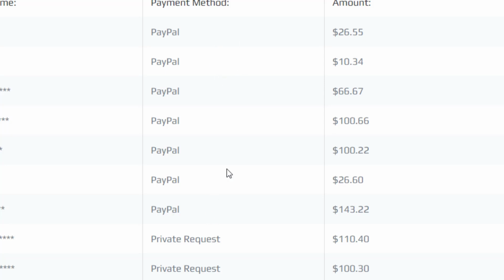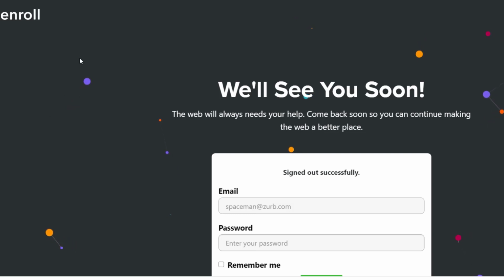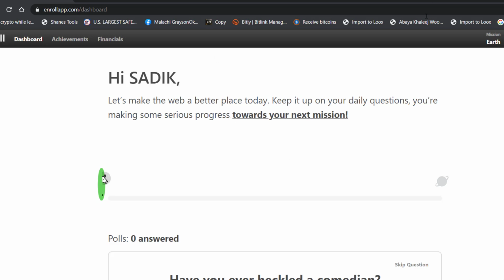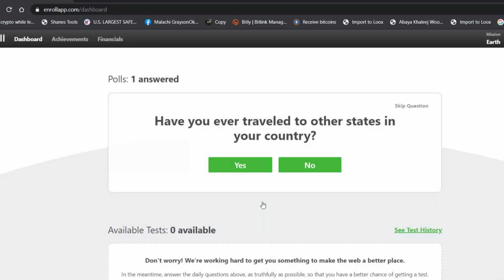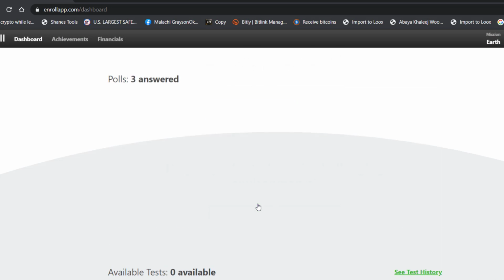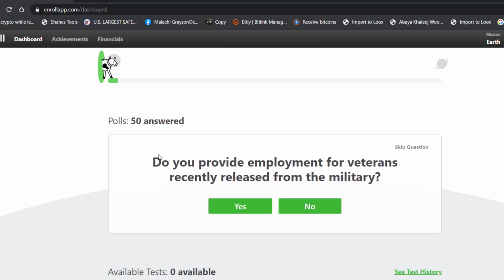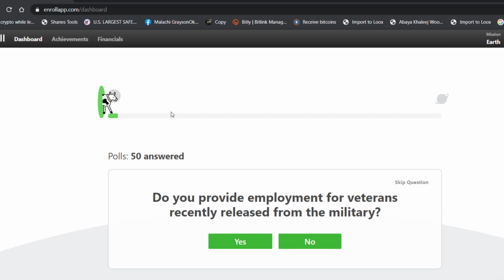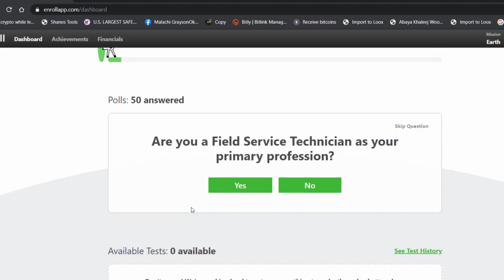Earn $10.35 EVERY 60 Seconds! (FREE) - Worldwide Make Money Online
FREE AFFILAE MARKETING TRAINING (ACCEPTING 30 MEMBERS ONLY)➜ ➜ ➜

✅EARN $249 Per Day DOING NO WORK On Autopilot (Make Money Online)
watch?v=Rc8rUJkUAYU&t=407s